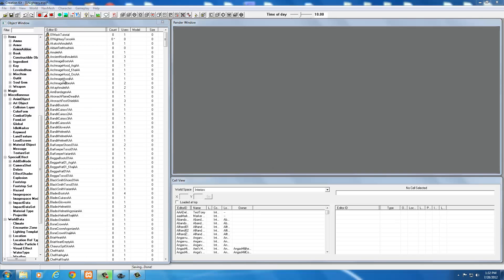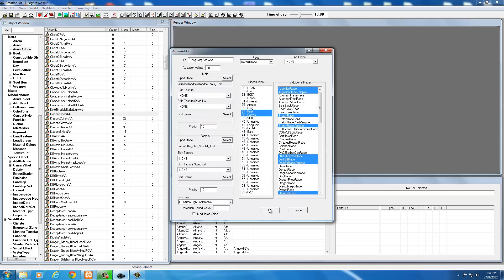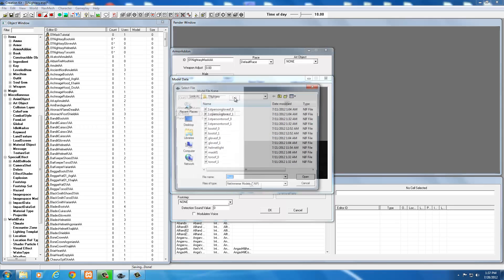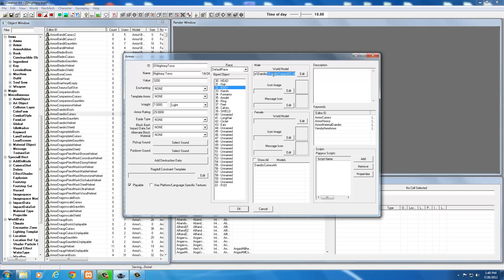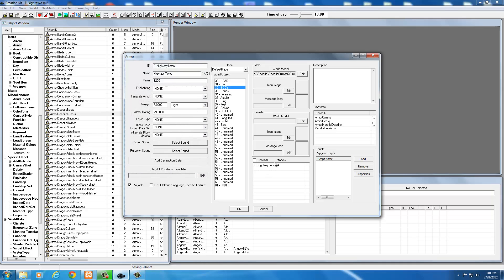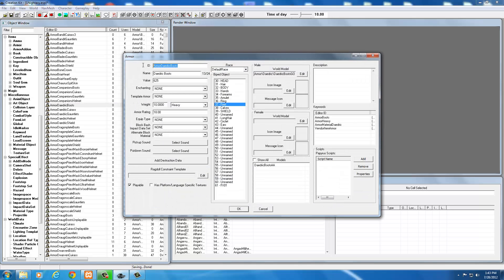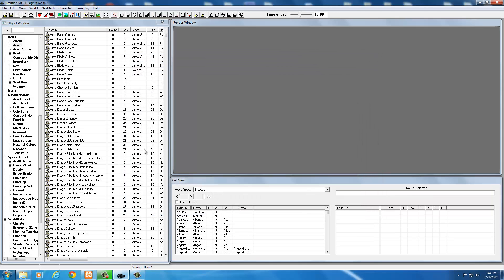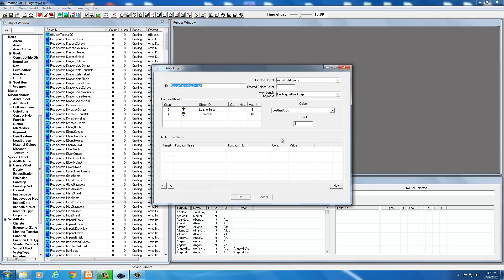45 - CA4S - Making Standalone Armors Continued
We will be continuing to work inside of the Creation Kit in order to set up our Armors so that they are craft-able within the game. The first step is to work within the Armor Addon portion of the kit. The Armor Addon section is where we will assign our custom game models to the game engine. This portion of the Creation Kit is where we will tell the game engine where in our folder structure it can locate the armor models. Each Armor Addon can be used to define the male and female version of the Armor as well as the location of the 1st person models. An Armor Addon is used to cover both the male and female version of the same armor but we will only be working with the female portion as that is the body type we have been working with throughout the tutorial series.

Once we have the game model assigned to an Armor Addon we can move into the Armor section of the Creation Kit. The Armor section is where we will be giving our custom armor its name. This section is used to define all the aspects of how the armor will affect the player when it is equipped. We can use the Armor properties to define how heavy the armor is, how valuable it is, what magic properties it has and so on. We will assign the Armor Addon to the Armor properties so that when we equip the Armor the game will know where to find the game model.

Links to Required Programs for these tutorials:
3ds Max 2012